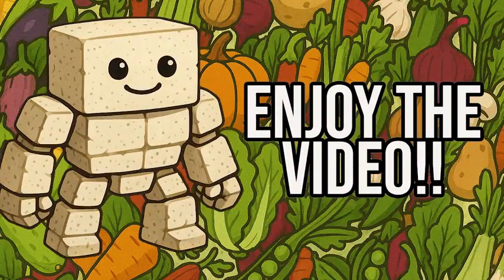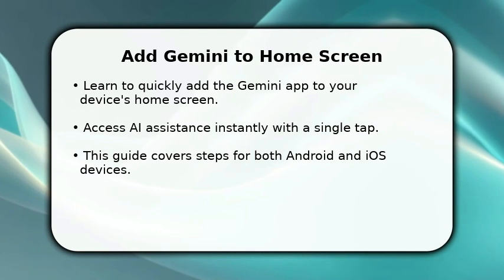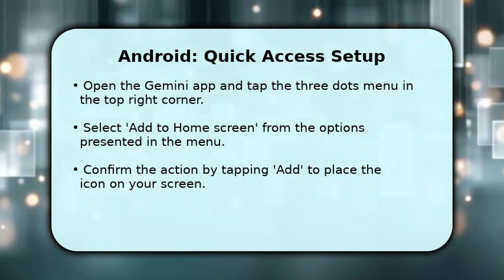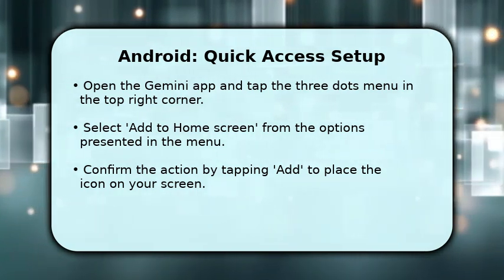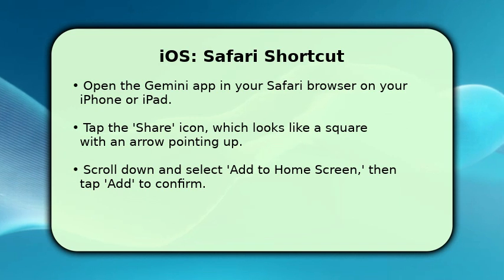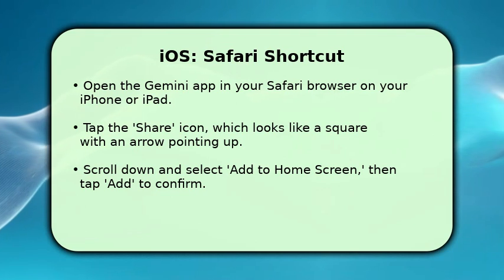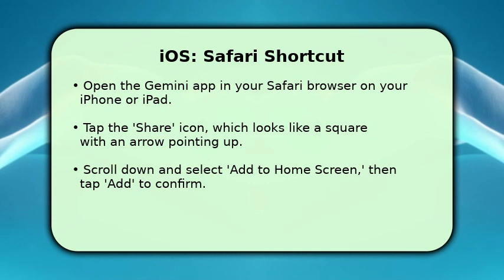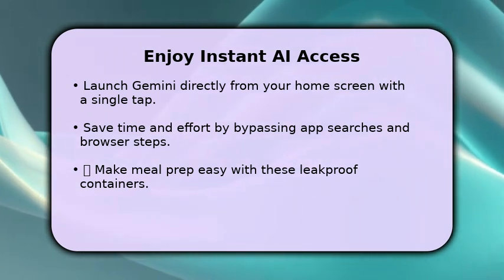How to Get Gemini App on Home Screen - Easy Guide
Are you tired of searching for the Gemini app every time you want to use it? In this easy-to-follow guide, we'll show you how to add the Gemini app to your home screen. This will save you time and make it easier to access your favorite features. With just a few simple steps, you can have the Gemini app at your fingertips.